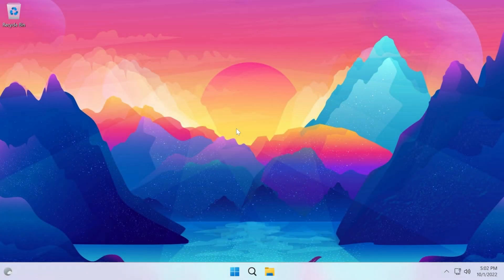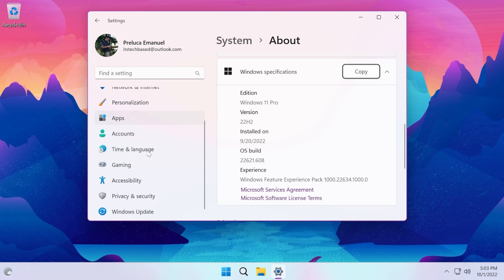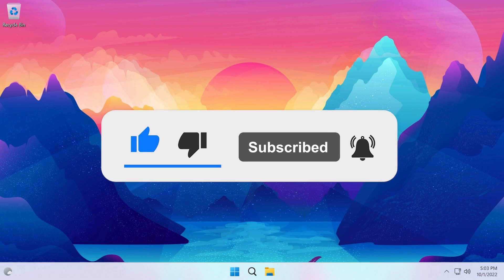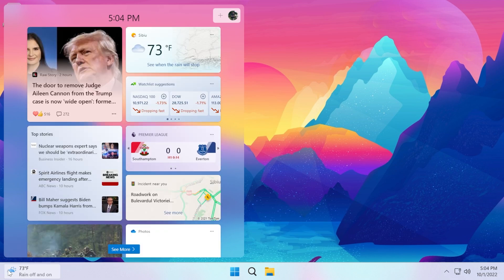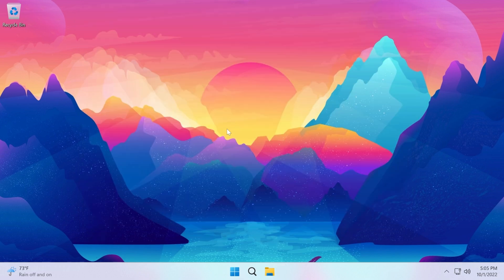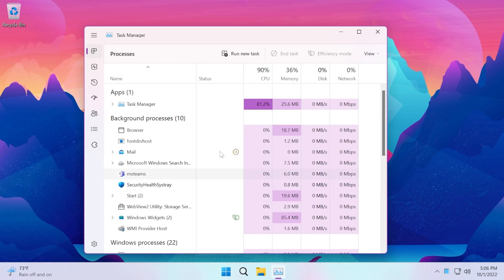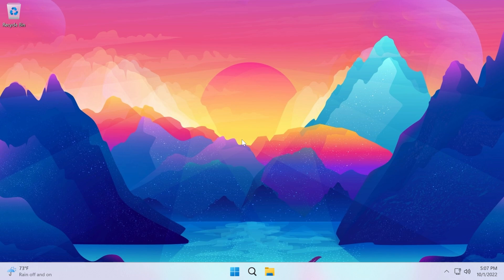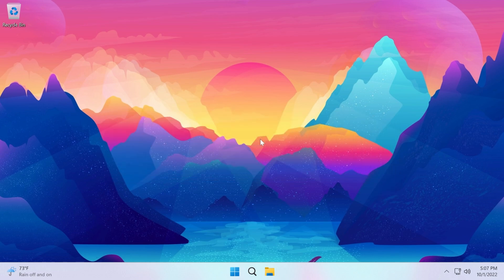New Windows 11 Update 22621.608 - First Update for Windows 11 22H2 on the Main Release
New Windows 11 Update 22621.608 (KB5017389) - First Update for Windows 11 22H2 on the Main Release